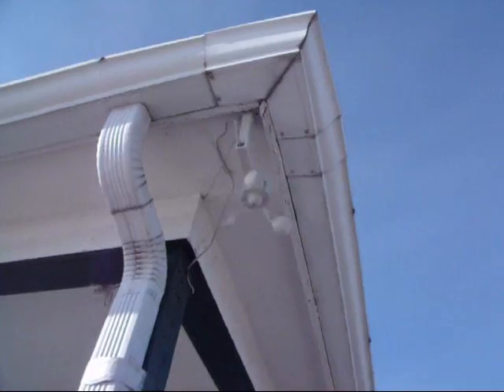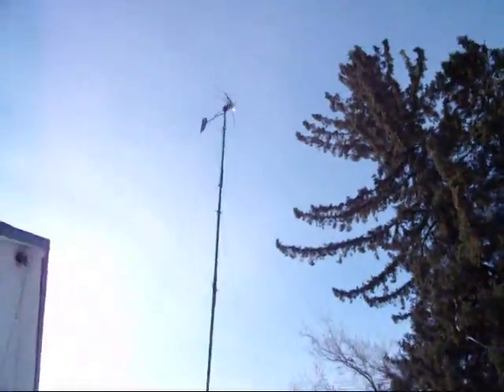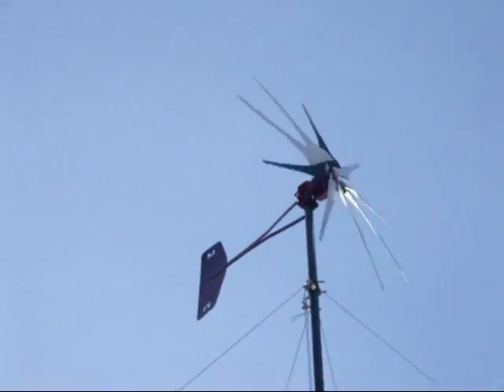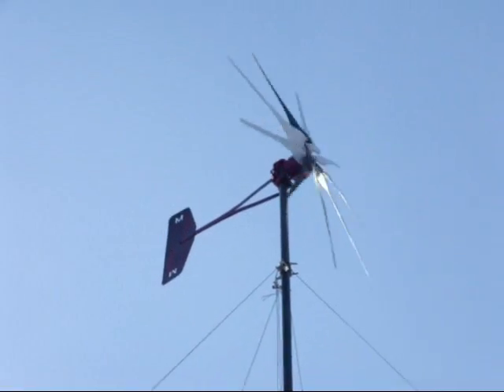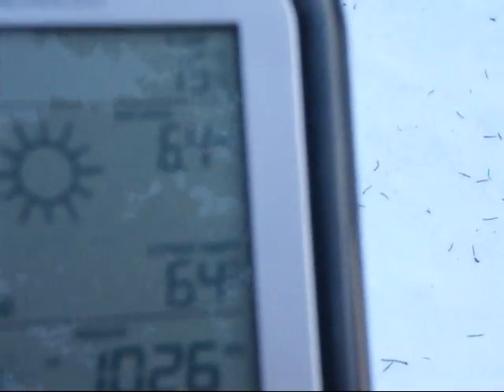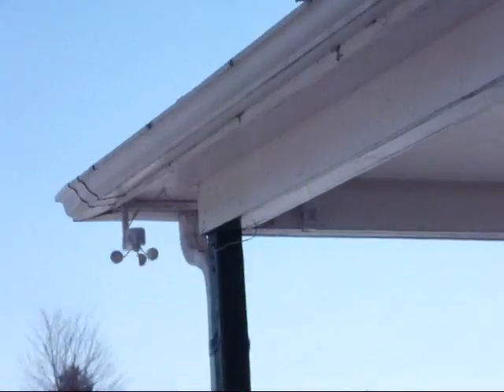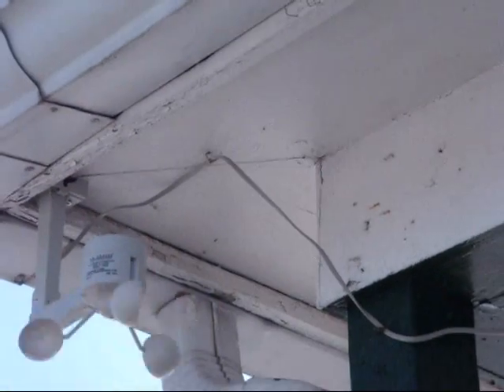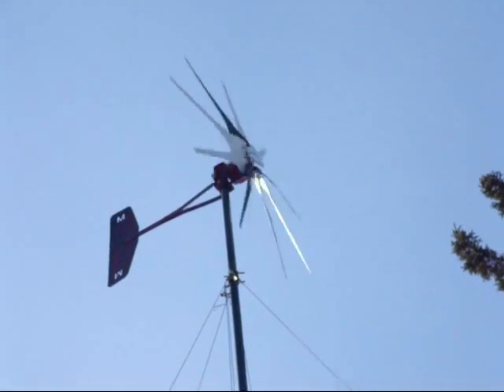WindMill at low low speed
4.4 mph wind and she spins they start at low speed she pruduce electricity at 2 mph and give me 1.3 amp and up  and good in the snow in very coll down to -45c last summer +39c verry humid whent threw 2 major storm, crash the first time all the video are here and not even one  year so iv learn lots wath you see is wath it is.